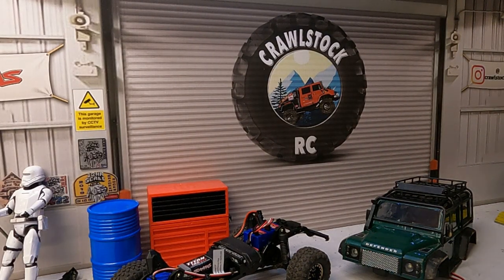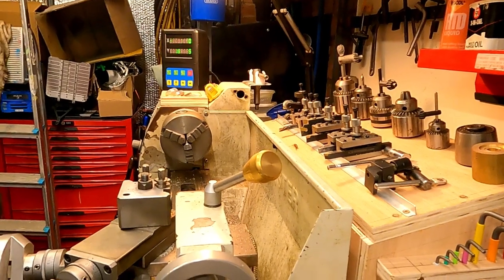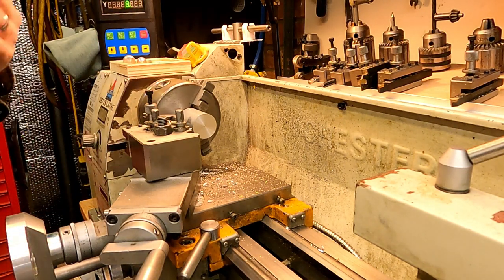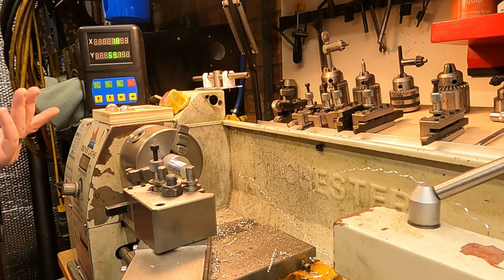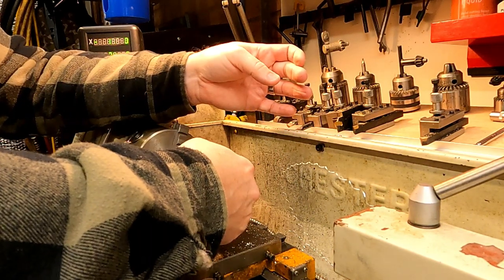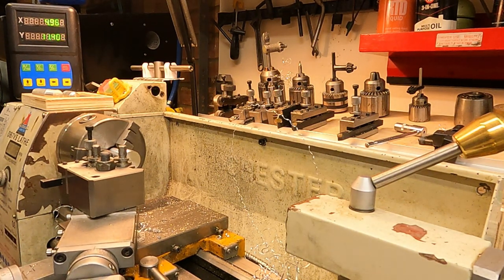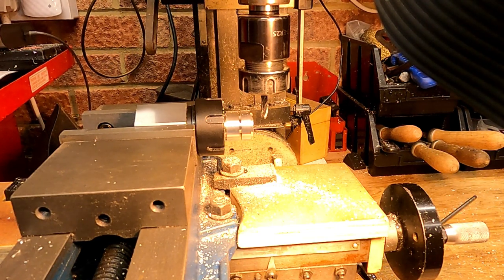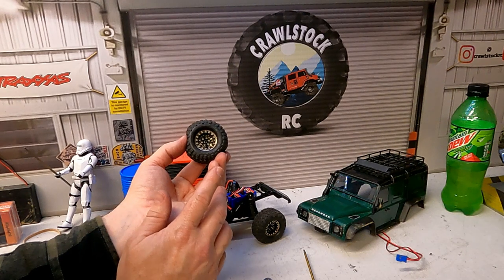Making RC parts for Traxxas TRX4m on Lathe and Mill Injora Wheels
I treated my new Traxxas TRX4m to some superb @INJORA wheels but getting the @Traxxas tyres to fit wasn’t easy. I made a basic tool to get them done but then I thought I could make a much nicer tool in my workshop. A simple design but it works well. Off camera I tried it and I’m super impressed. I’m sure we have all had issues trying to line these up. Let me know what you think.

The DRO is from @TouchDRO and is amazing

Thanks to @Blondihacks for inspiration to use the machines more and to @Abom79 who is a machining legend. If you don’t already follow these amazing people, I highly recommend it.

@MOuntainDewUK @MountainDew if you see this, you fuel my day. I’d love some support from you please.

Some other rc channels I highly recommend are